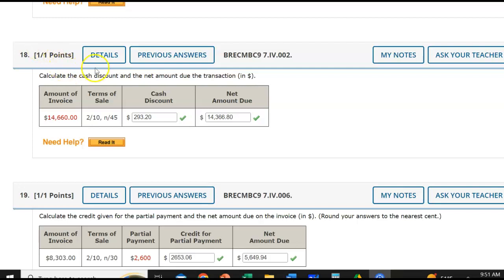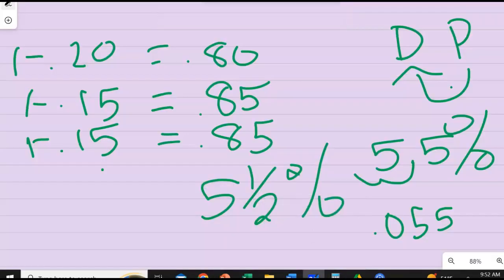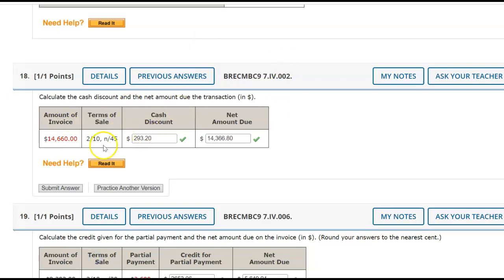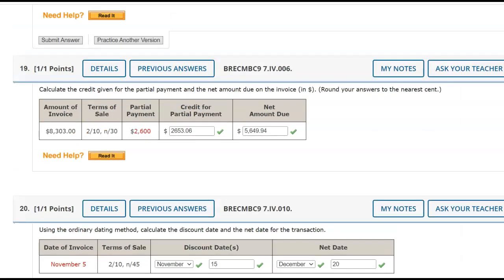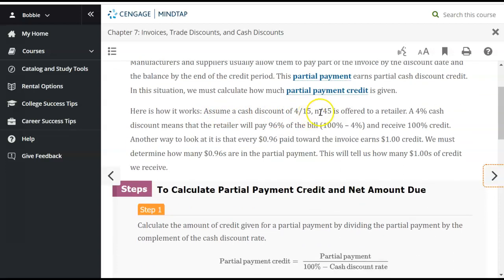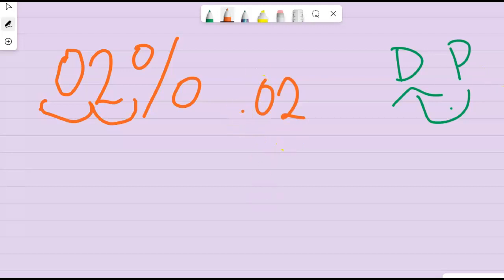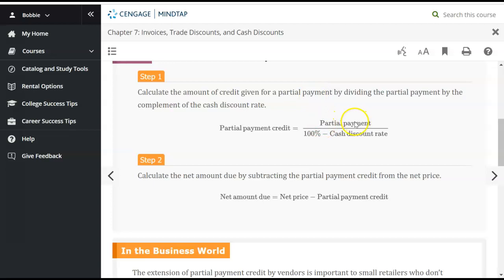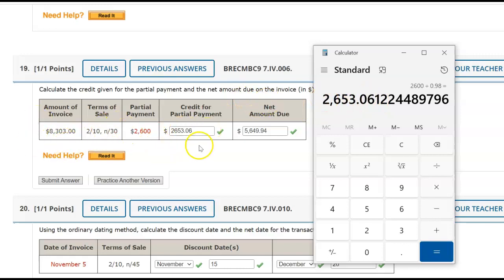Business Math 7.4 Video 1